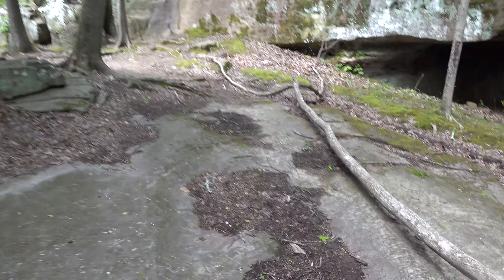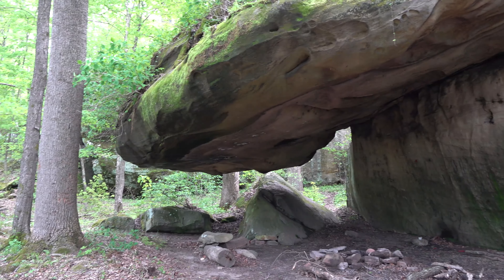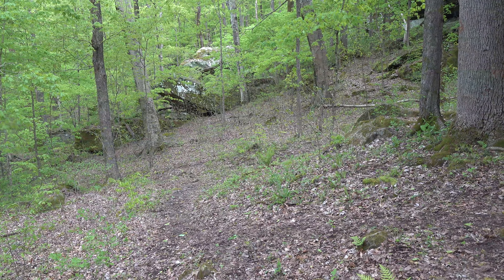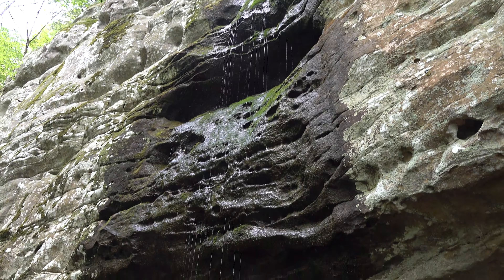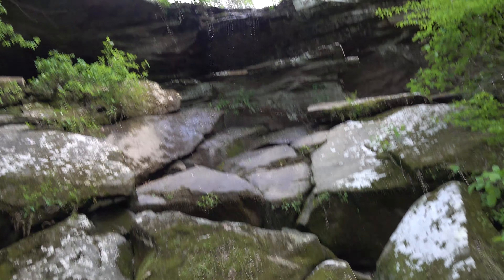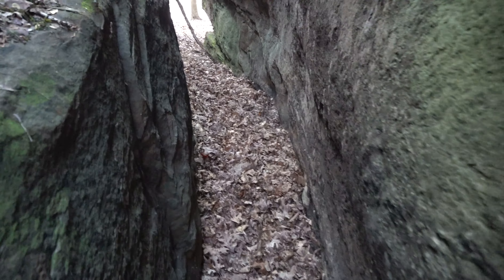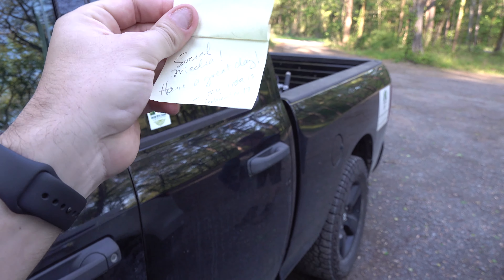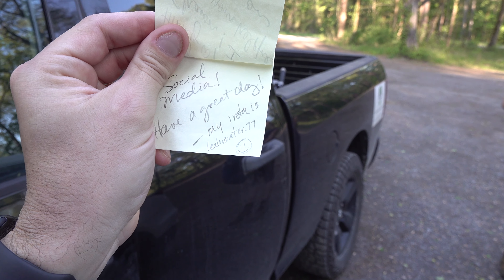Millstone Lake to Jackson Falls - Shawnee National Forest - Part 2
Millstone Lake to Jackson Falls and back to East Trigg in this part 2 of 2 video series of hiking Trail 049! If you missed the first episode, check it out

WARNING: The area filmed in this video contains dangerous conditions and features. Always put safety before all else. Watch your step, don't handle wildlife and be mindful when conditions are wet and slick. People have died around this area because they didn't put safety first.

and become a premium member for a no-risk low monthly fee

Send a pre-stamped envolope with your address on it to get a free Hiking with Shawn sticker while supplies last.

All footage is copyright Hiking with Shawn. Hiking with Shawn is a nationally registered trademark of Hiking with Shawn, LLC. Footage may not be repurposed without official permission beforehand. All videos filmed on public land (both state and federal) are NOT monetized per the required permit regulations for commercial use. Monetized videos are filmed on private property where permission has been granted.